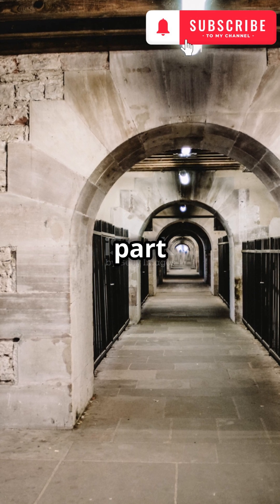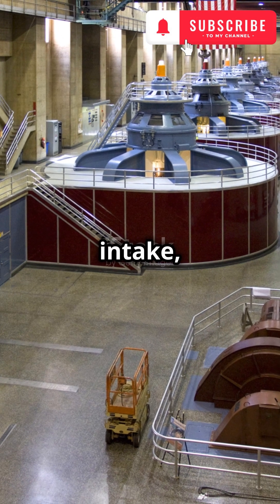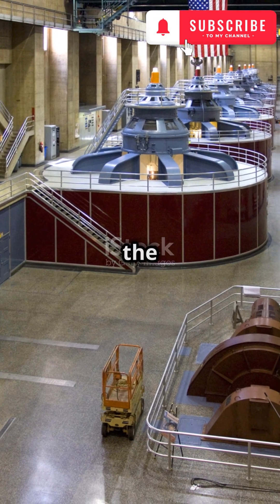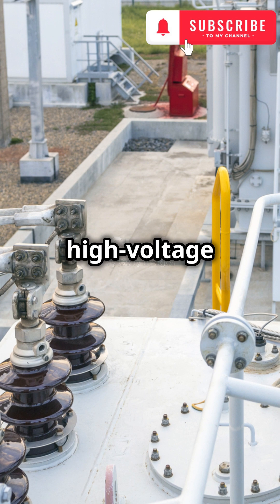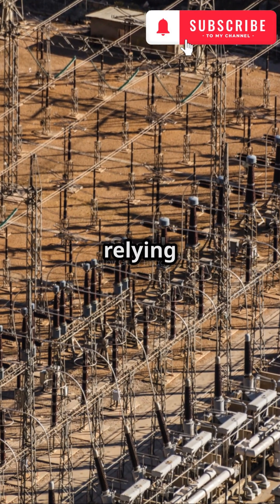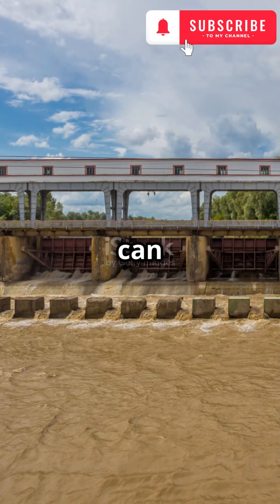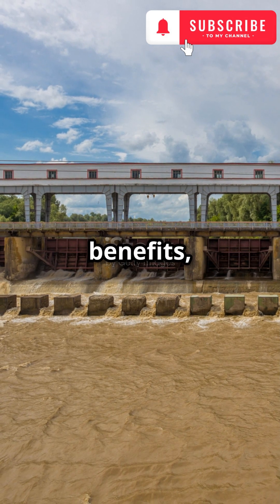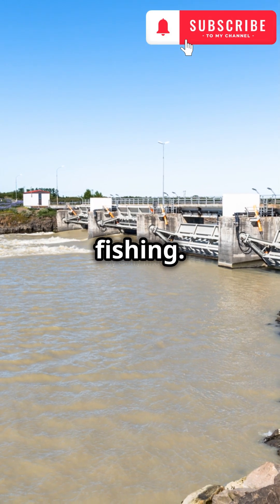Hydroelectric Dams: Powering the World! ⚡🌊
Description: See how hydroelectric dams harness the power of water to generate clean electricity! Learn about this vital renewable energy source.